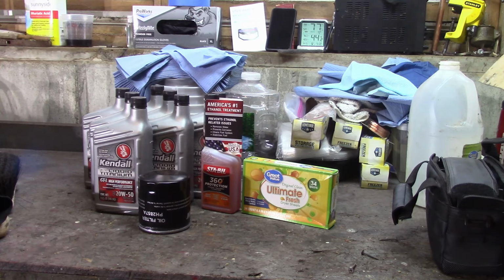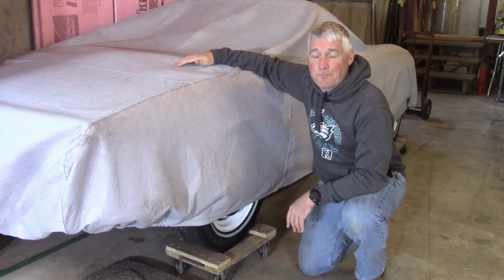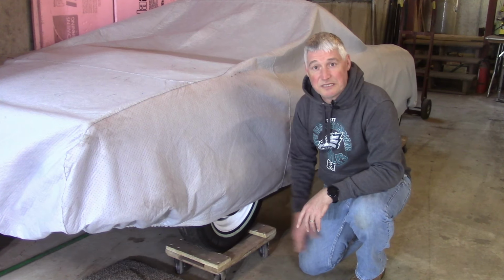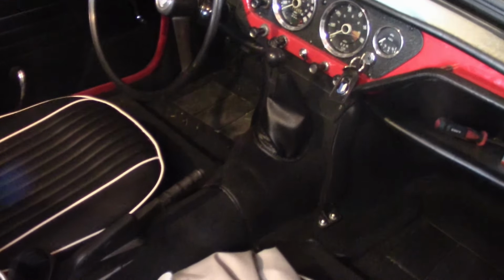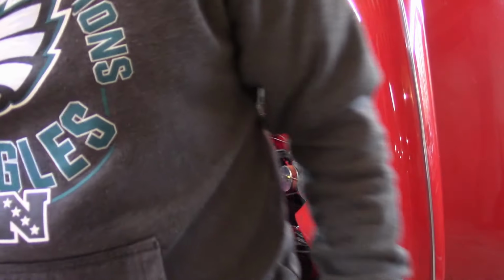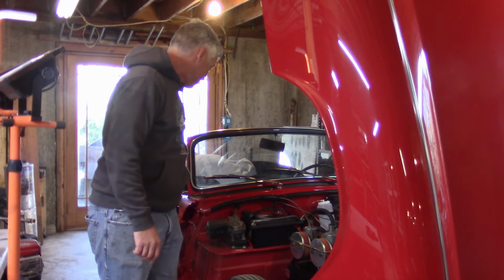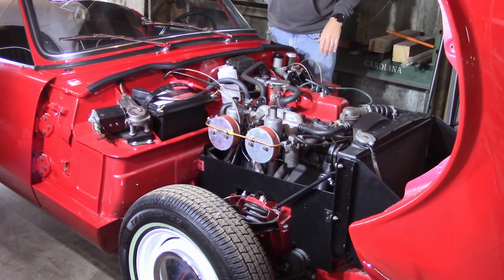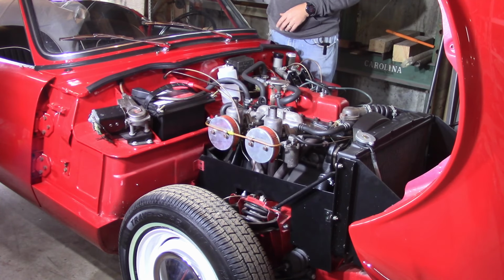Winterize Your Classic Car | Roundtail Restoration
Time to put her away for the winter. Let me show you how to make sure your car is ready for spring!

Want to see all of the body restoration of my 1966 Triumph Spitfire? This playlist starts shortly after engine rebuild and goes through completion

Want to see my engine rebuild of my 1147cc Triumph Spitfire motor? This playlist covers most of it